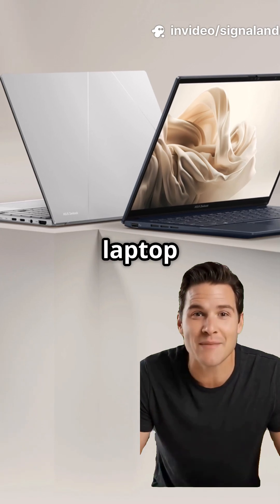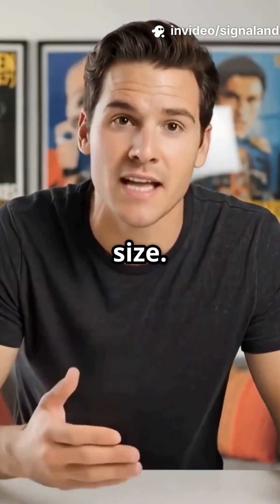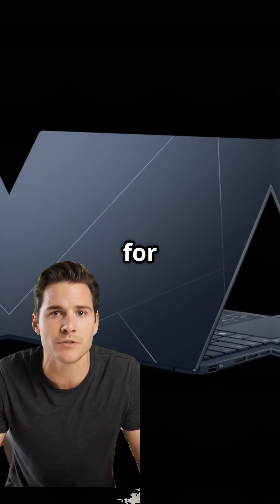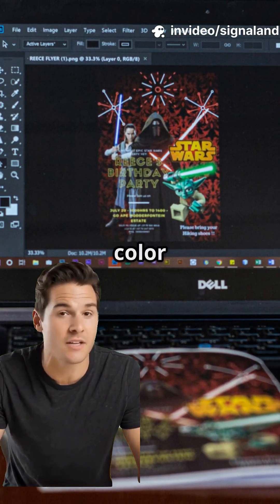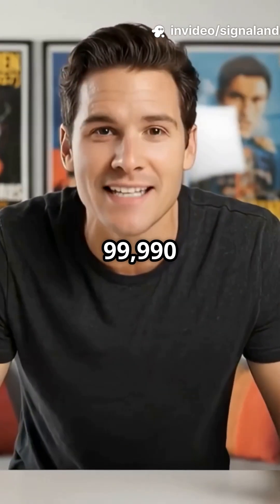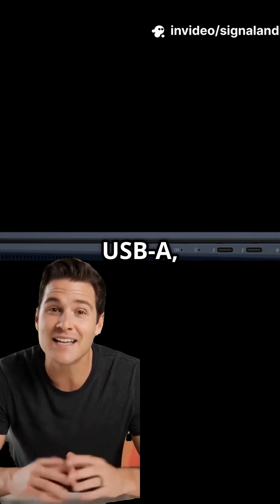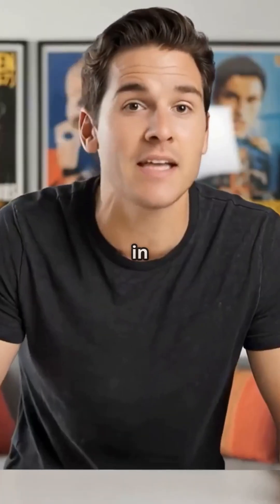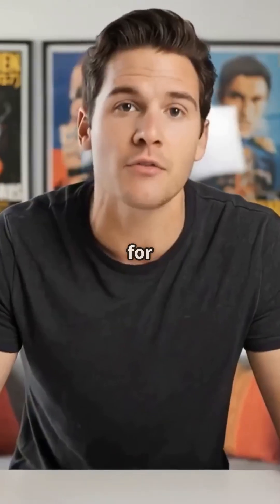ASUS Zenbook 14 OLED (2025) Review: Ultra 9, 32GB RAM - Real Test!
We spent a week testing the ASUS Zenbook 14 OLED (Model: UX5405-MA129WS) with the Intel Core Ultra 9 185H processor and 32GB RAM. Is this the ultimate laptop for coding, programming, and content creation under ₹1,00,000 in India? We find out in this real-world review.

In this video:
- Intel Core Ultra 9 185H Performance Benchmarks (Cinebench R23, Geekbench 6)
- 32GB LPDDR5X RAM Multitasking Test
- 14-inch 3K OLED 120Hz Display Review for code and video editing
- Battery Life Test (Visual Studio Code, Chrome, YouTube)
- Gaming Test with Intel Arc Graphics
- Thermals & Fan Noise under load
- Is it worth the price in 2025?

📦 Check the latest price on Amazon

🔧 **ASUS Zenbook 14 UX5405 Specs:**
• **CPU:** Intel Core Ultra 9 185H
• **GPU:** Intel Arc Graphics
• **RAM:** 32GB LPDDR5X
• **SSD:** 1TB NVMe PCIe 4.0
• **Display:** 14" 3K (2880x1800) OLED, 120Hz, 100% DCI-P3
• **Battery:** 75Wh

This laptop is aimed at developers, engineering students, video editors, and power users who need a powerful, portable Windows machine with a best-in-class display.